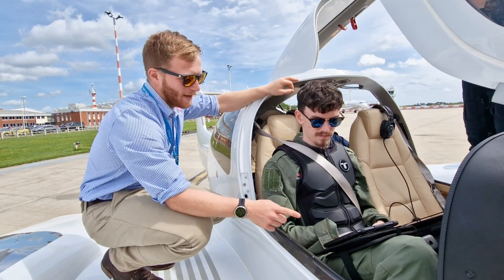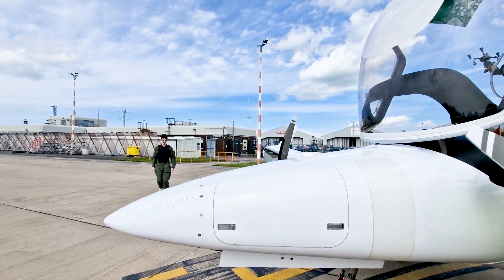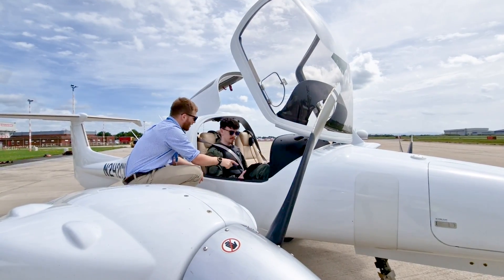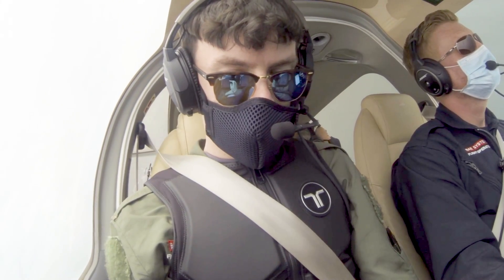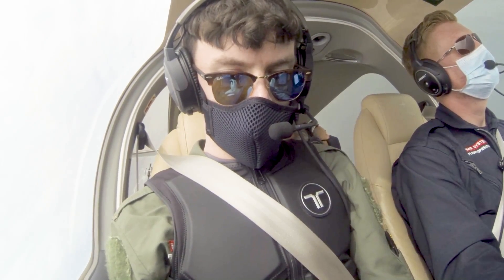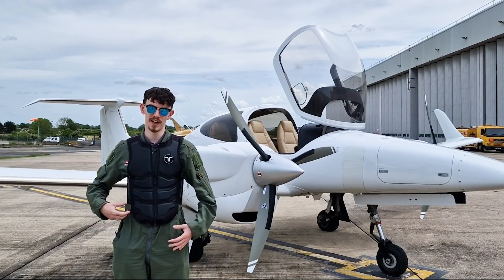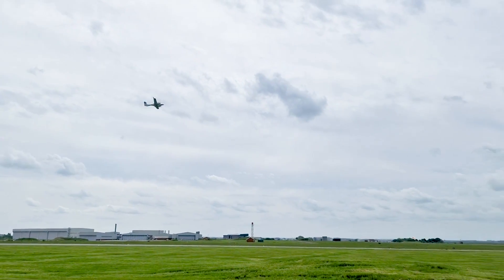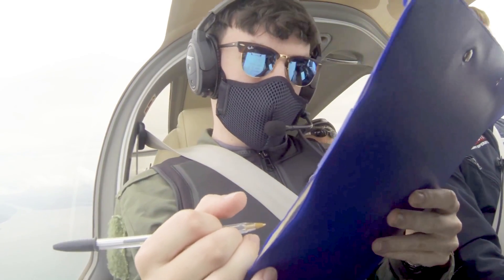Exploring future cockpit technologies for Tempest that exist today | Haptic vest flight trials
Our human factors engineers are utilising wearable gaming technology that exists today so we can develop the cockpit of tomorrow.

The human machine interface technology is being used to test directional attention cues vs. traditional non-directional attention cues for pilots and Callum, one of our technician apprentices, got the opportunity to fly at 2G whilst supporting the testing of this technology that could be used in Tempest's future cockpit. ✈️

We're testing this technology as much as possible in our in-house facilities to gather as much data as possible about challenges we may face integrating these technologies into a fast-jet airborne environment.